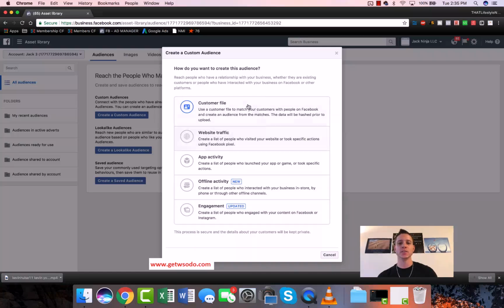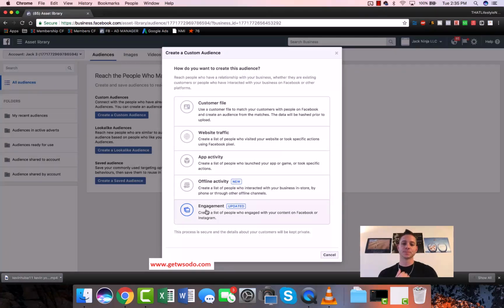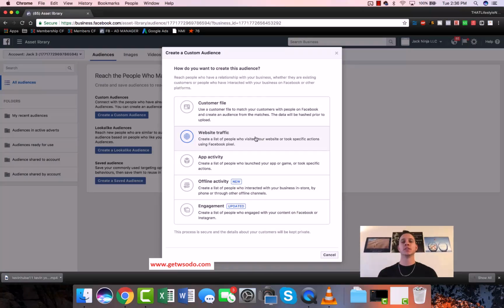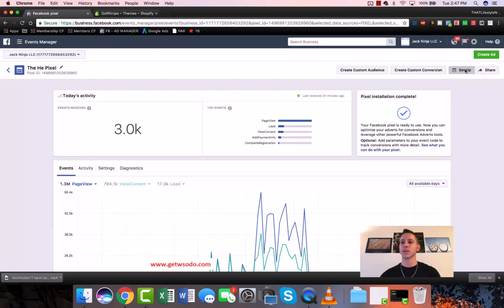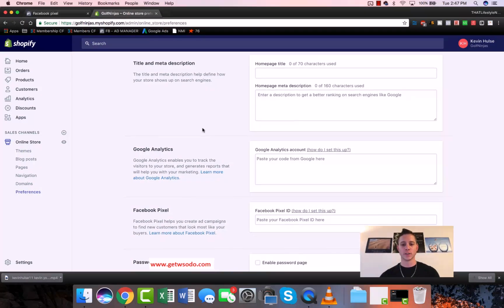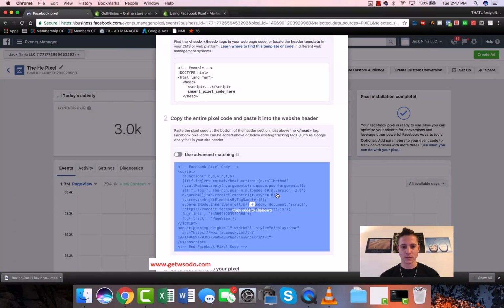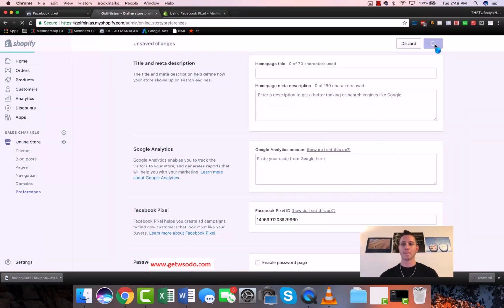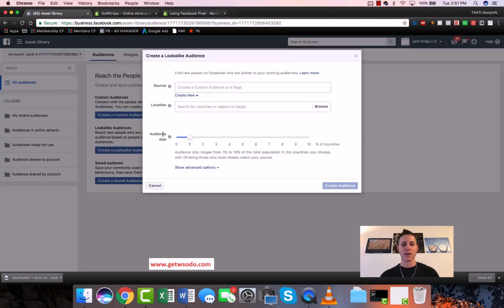02 UNDERSTANDING FACEBOOK ADVERTISING VOCABULARY + THE BIG 3 THINGS YOU NEED TO SUCCEED WITH FB ADS1